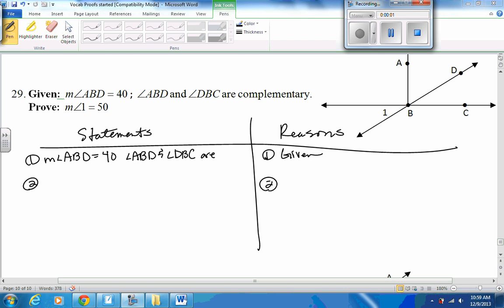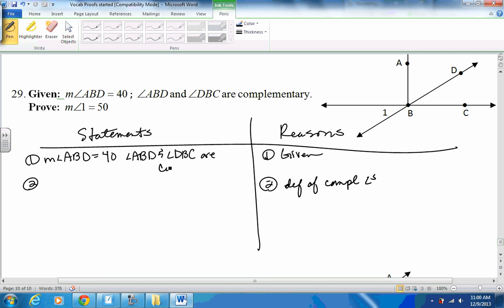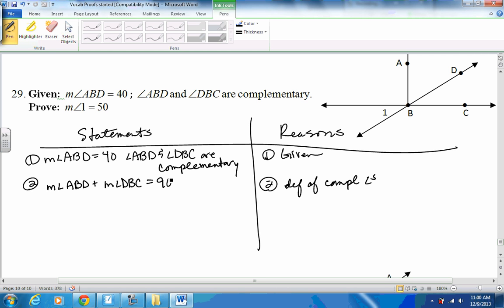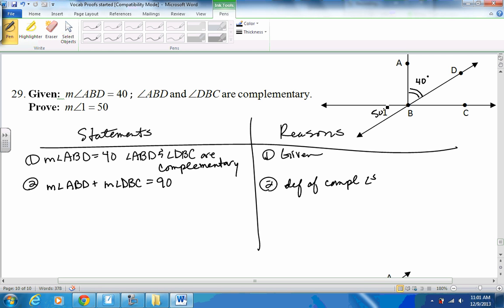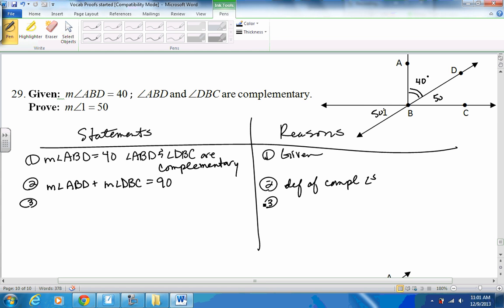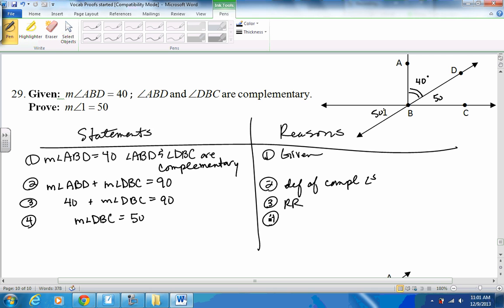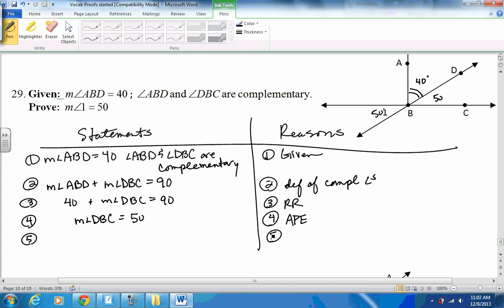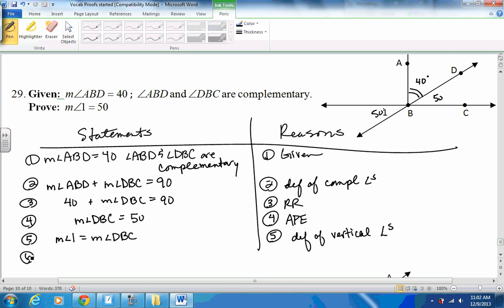Geometry Vocabulary Proof #29 is BANANAS!